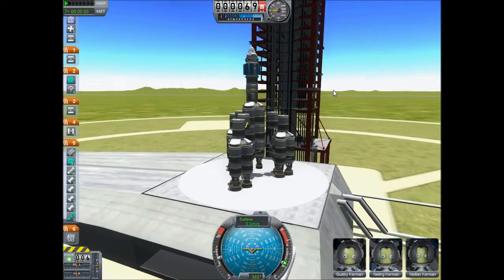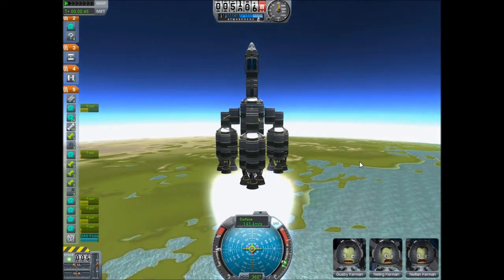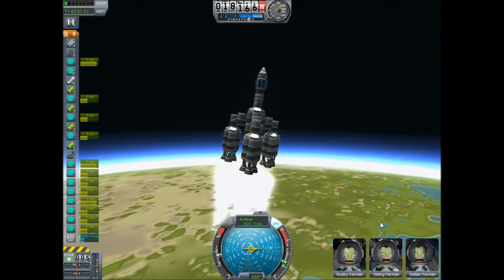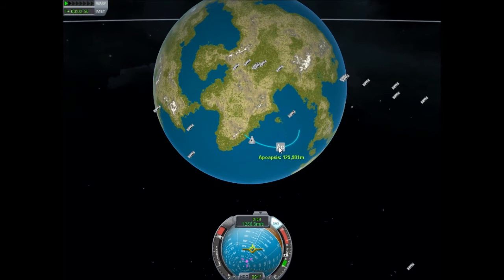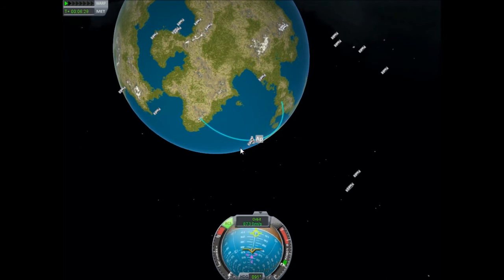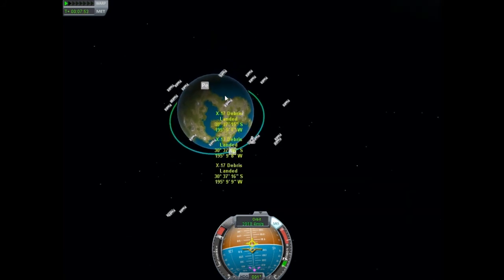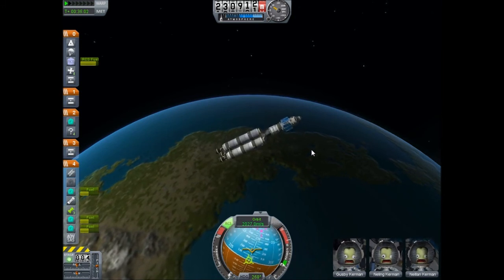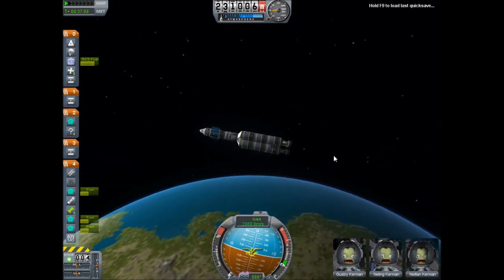KSP -- Basic Orbit tutorial (For newer players)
A basic tutorial for newer players. Shows you all the tricks on how to get into more circular orbits with your rockets.